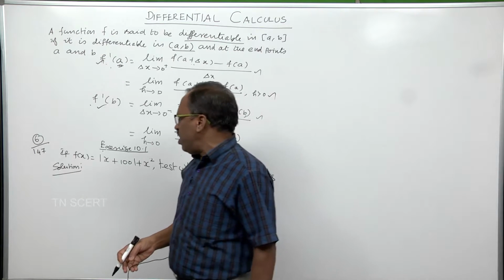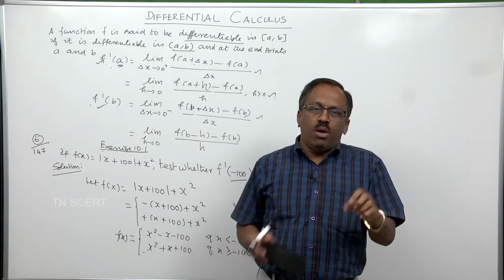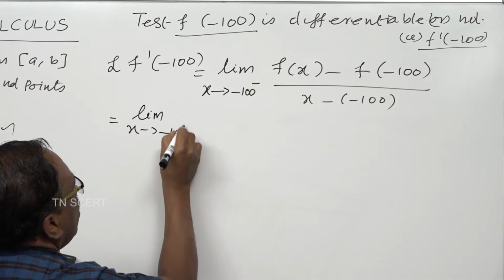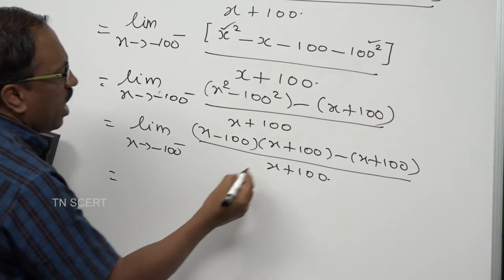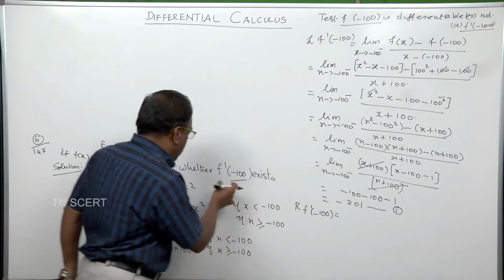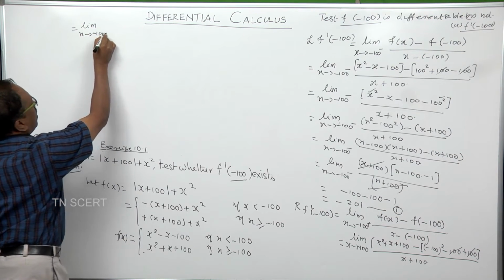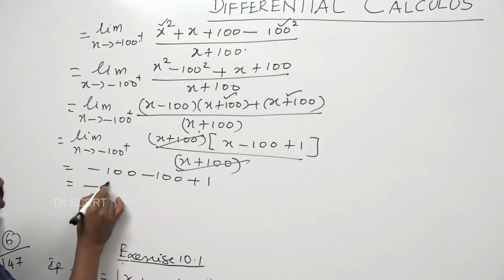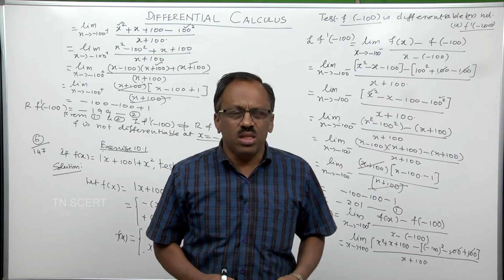Mathematics Video Lesson - VOL - 2 UNIT 10 EXERCISE 10.1 Q6 ENGLISH